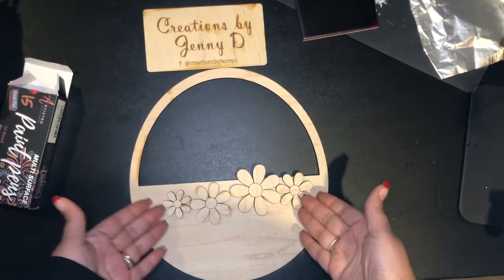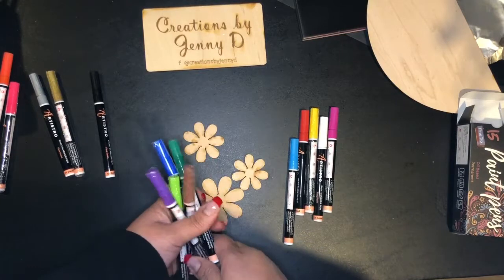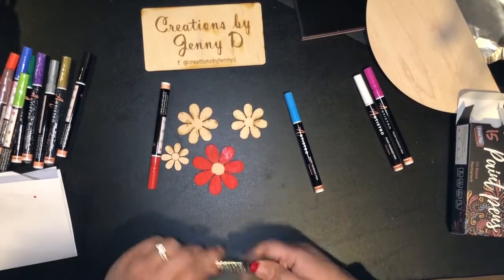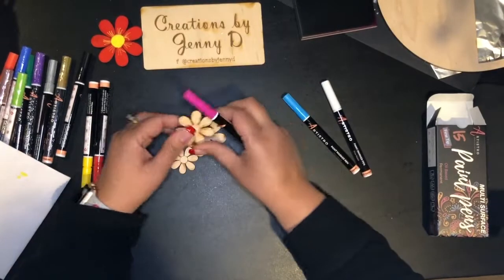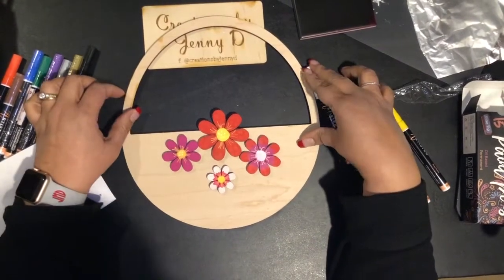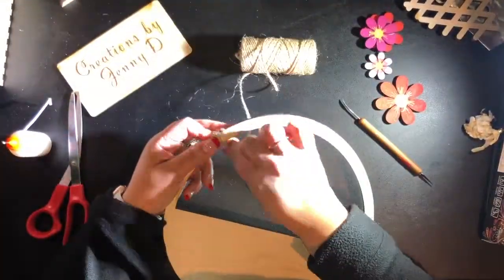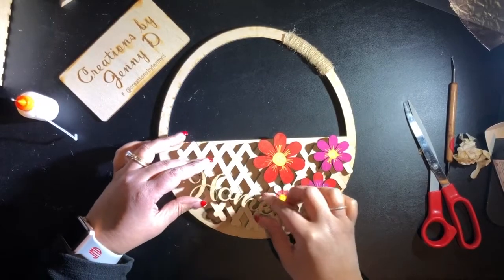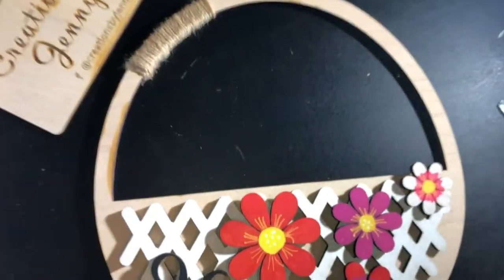Painting a wooden door sign Basket style - Creations by JennyD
I am just showing how I painted this cute laser cut wood door sign!

Want a Glowforge:
Get $500 off a Pro, $250 off a Plus, or $100 off a Basic using this